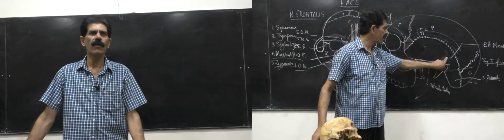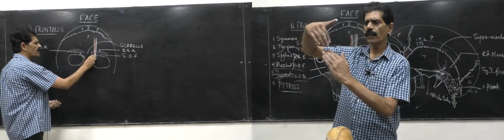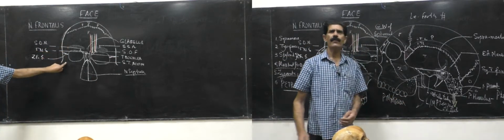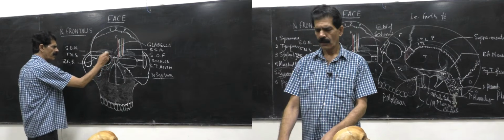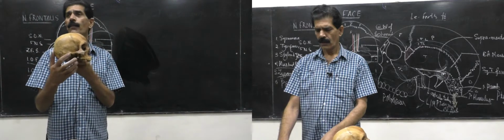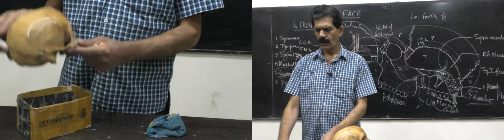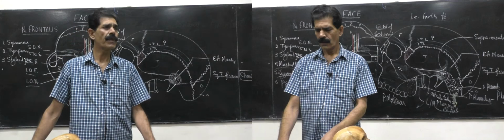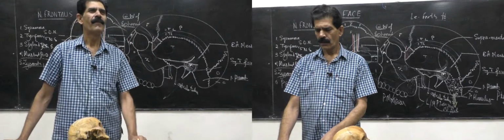Norma Frontaljs&Lateralis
Video Merge